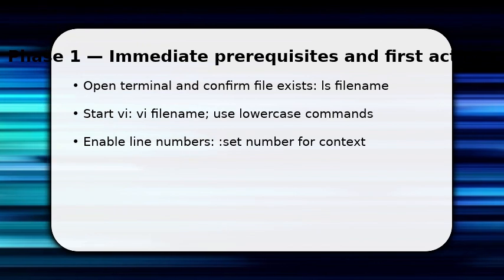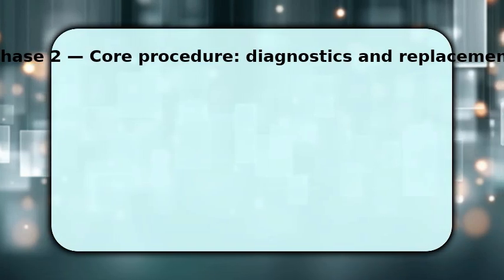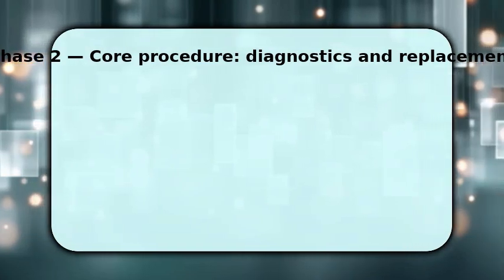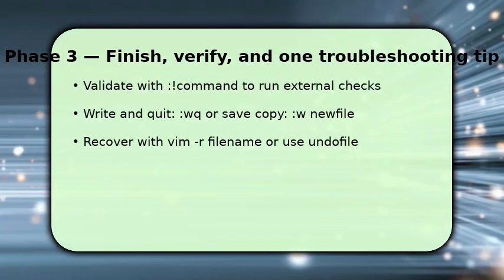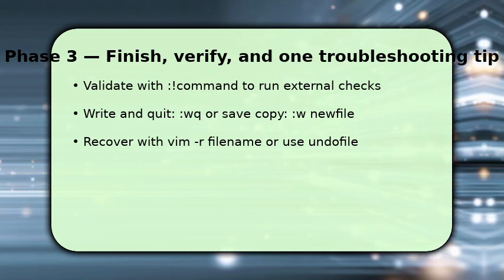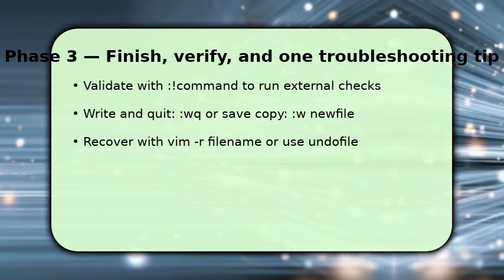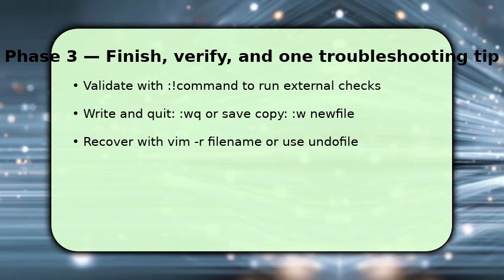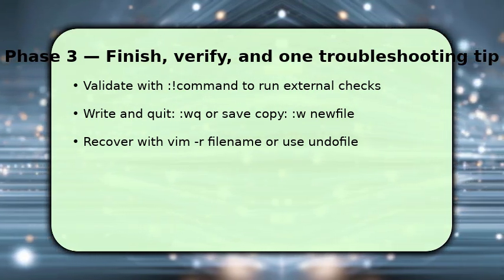How to Solve Data Problem in Vi - Step by Step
How to Solve Data Problem in Vi - Step by Step | 🔒 Surfshark VPN Deal — Stay private and secure. $1.99/mo + 3 Months Free ▸

Dive into the world of data manipulation within Vi (Vim) as we guide you through a comprehensive step-bythy process to solve common problems. From setting up your environment, understanding basic commands, and performing complex edits with ease, this video is tailored for both beginners and experienced users looking to refine their skills in handling data efficiently using Vim.

Vim, data problem solving, step by step guide, vi tutorial, vim tips, text editing efficiency, command mastery, setup environment, complex edits with vi, beginner to advanced Vi skills, efficient data handling